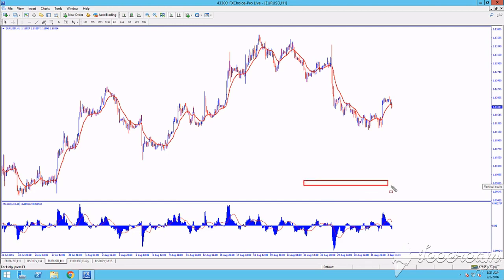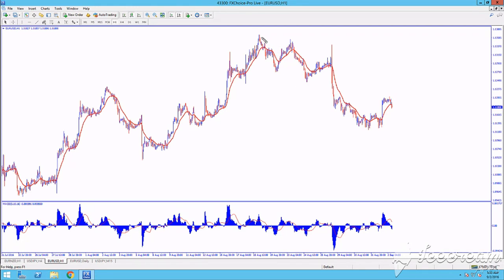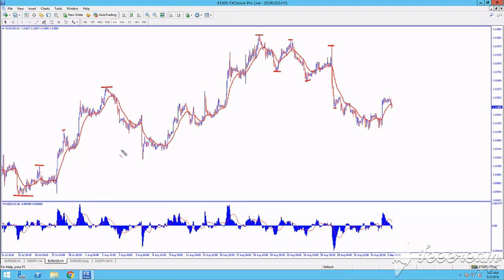Lesson 18_ Support And Resistance